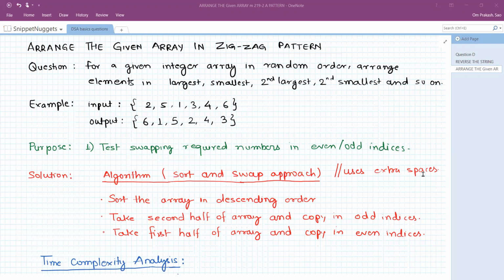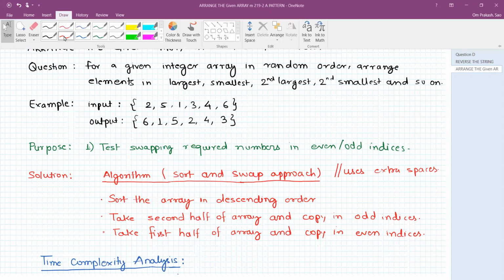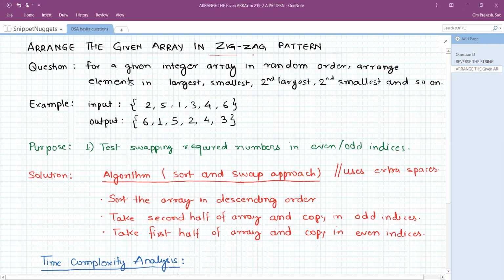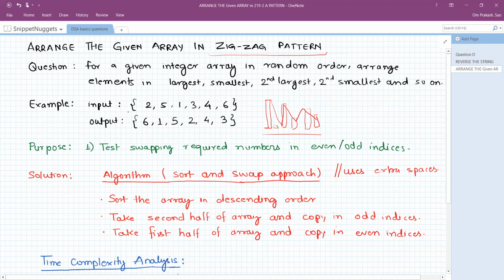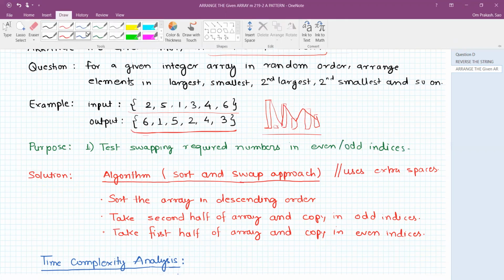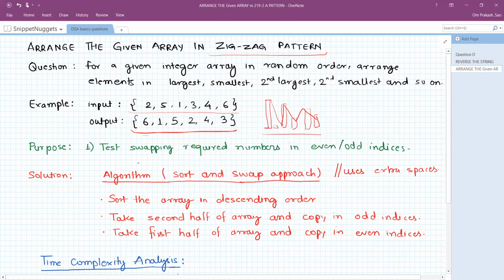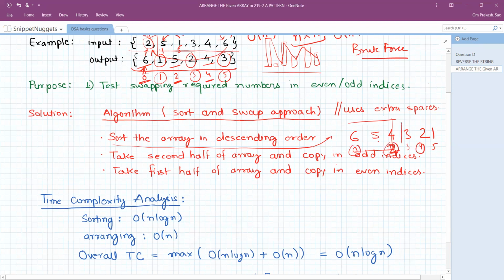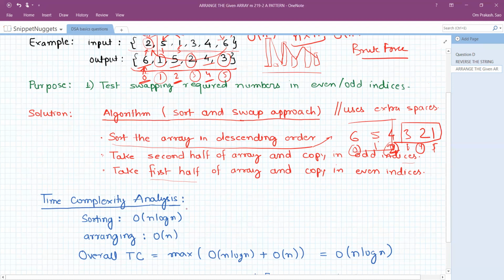DSA Basics: Arranging array in zig-zag pattern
This video discusses about solving the question:
Arrange the given integer array in zig-zag pattern. It discusses the approach of brute force method and sorting approach.

1. Brute force approach.
2. Sorting and swapping approach.
3. Time complexity analysis.
4. Space complexity analysis.